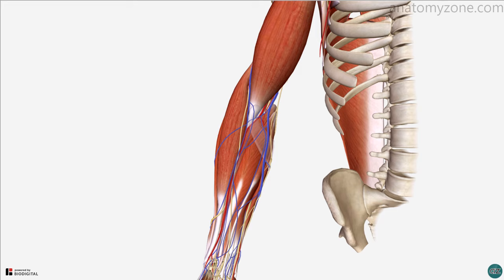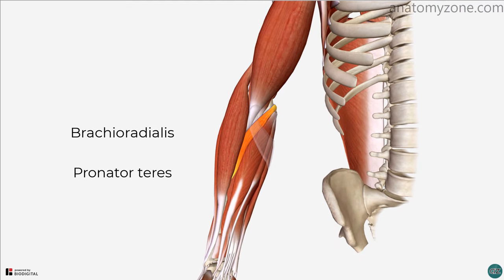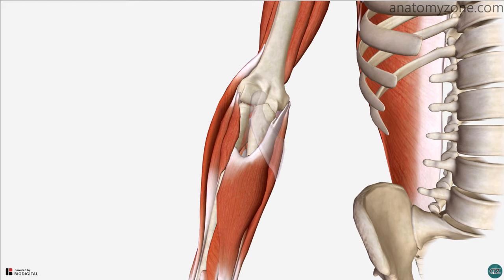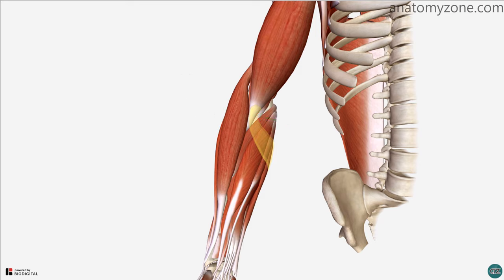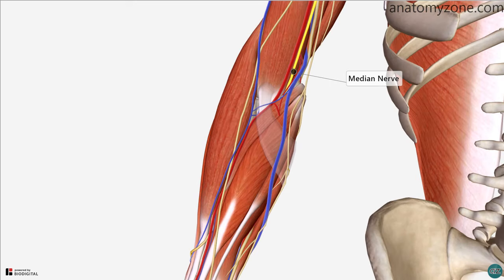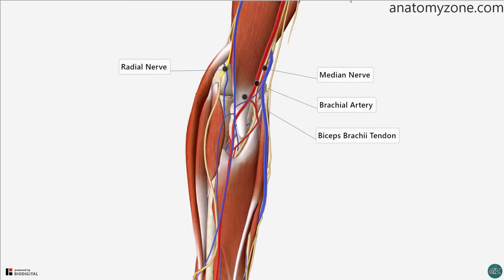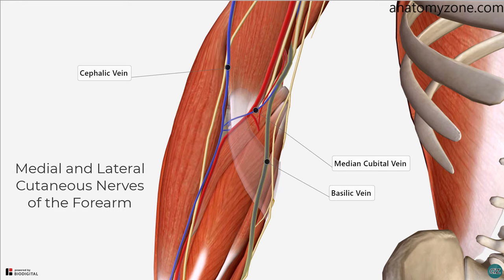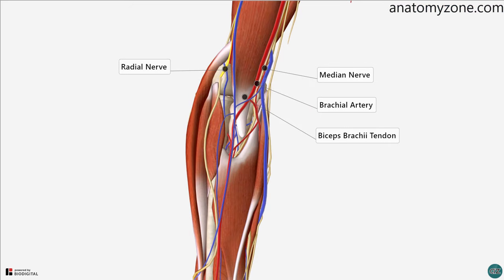Cubital Fossa | 3D Anatomy Tutorial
Quick tutorial on the anatomy of the cubital fossa.

00:38 Lateral border of cubital fossa
00:50 Medial border
1:00 Apex
1:08 Base
1:16 Floor
1:29 Roof
1:37 Contents